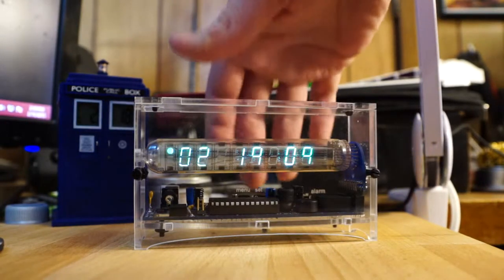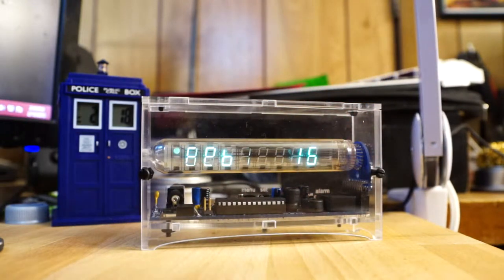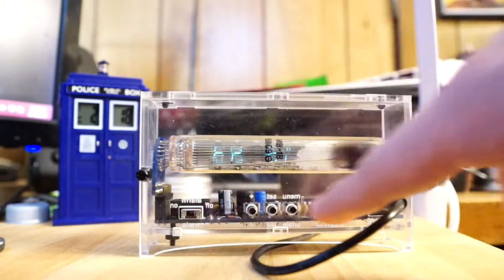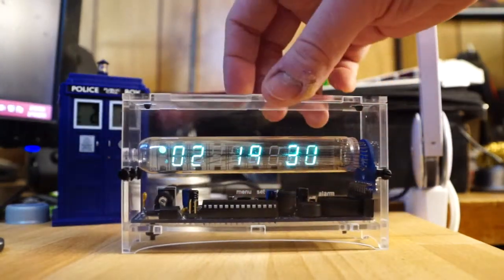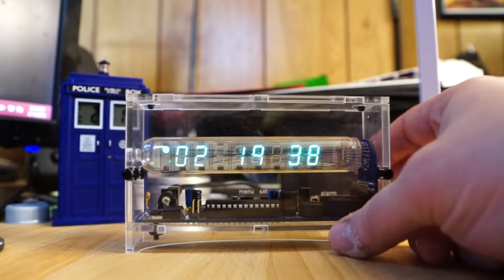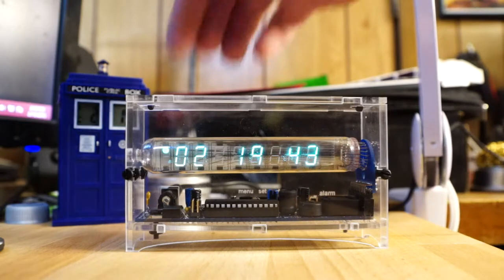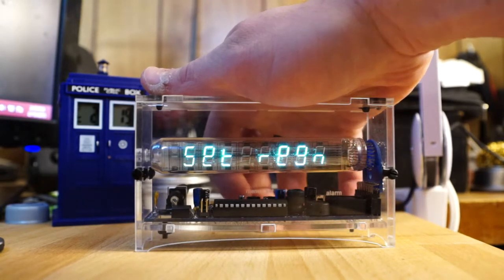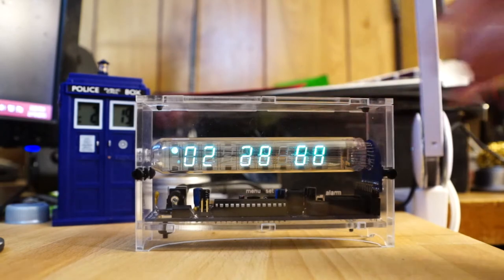Ice Tube Clock from Adafruit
Yesterday I built the Ice Tube Clock kit from Adafruit. It took about 4 hours but it came out very nice. I figured I'd upload a video for you to see how it looks running, and show you some of the available features of the clock.